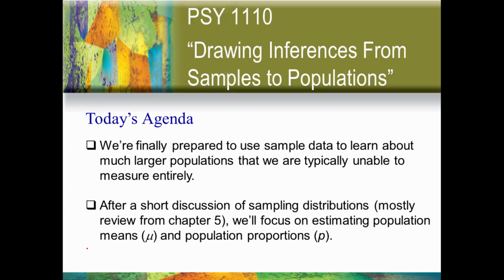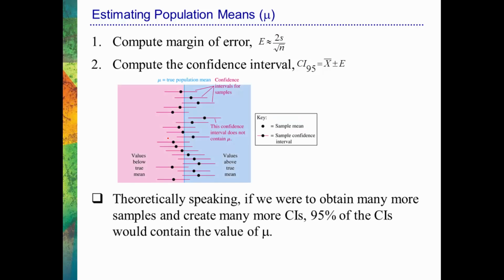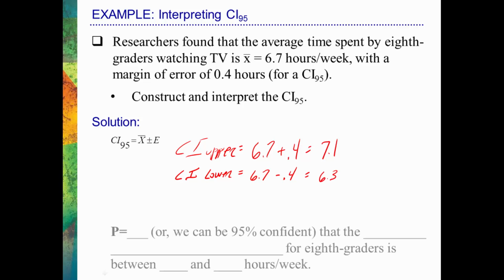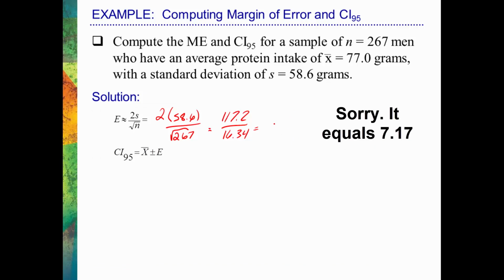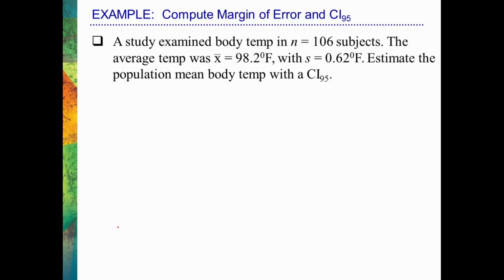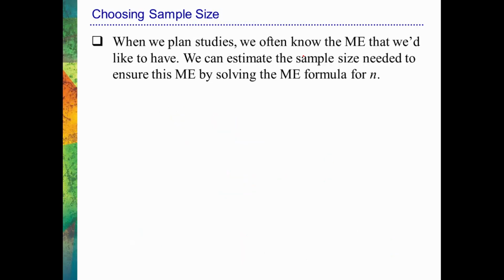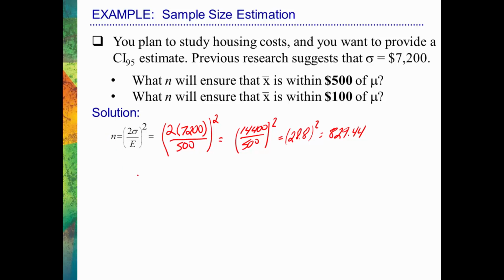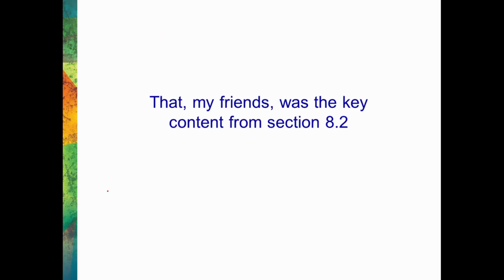PSY1110: Section 8.2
In this video, I discuss estimating population means, and I demonstrate how to compute margins of error and confidence intervals.